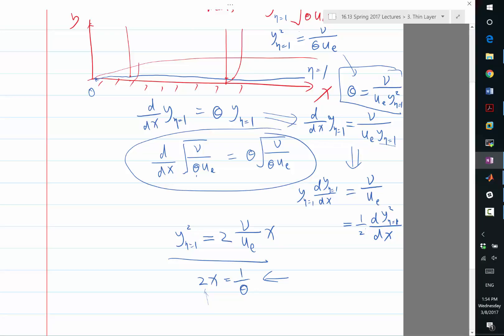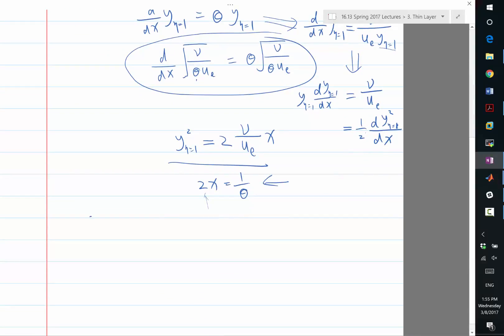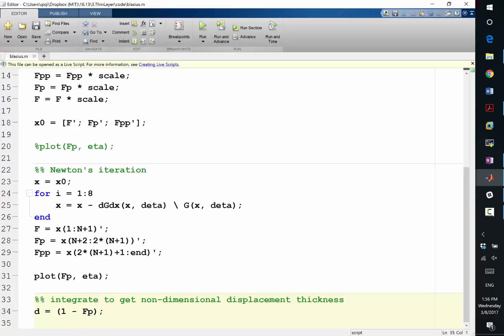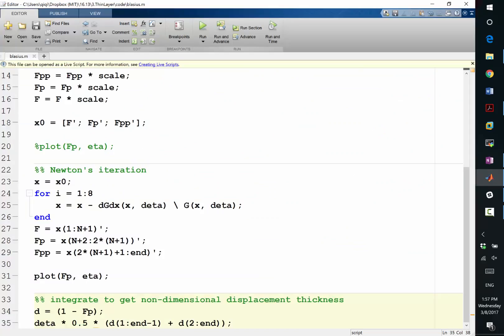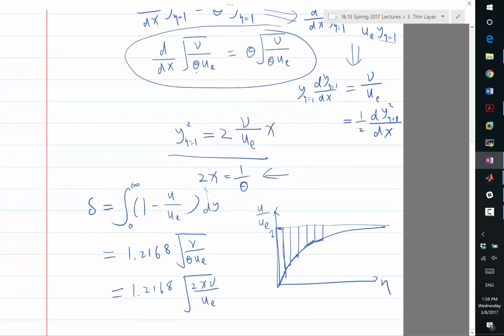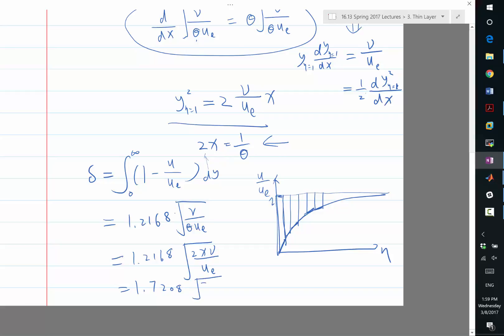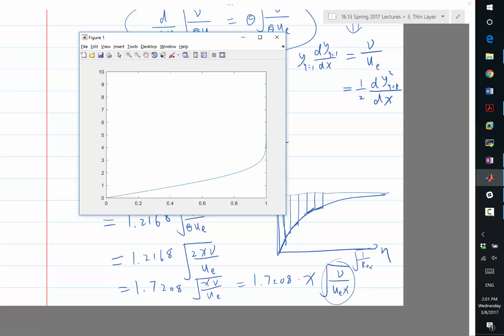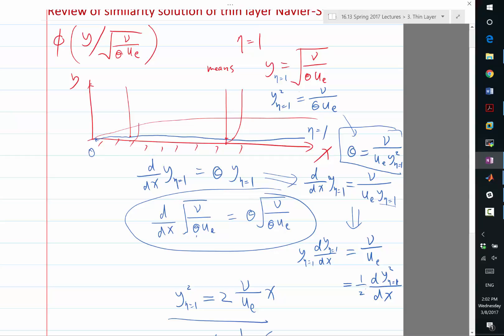MIT Aerodynamics of Viscous Fluids: Calculation of of the displacement thickness of Blasius solution